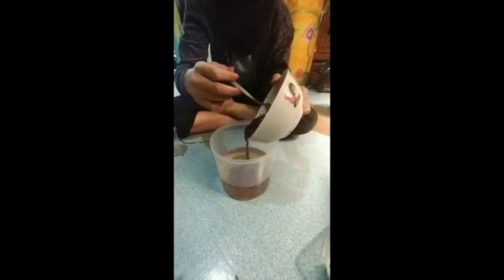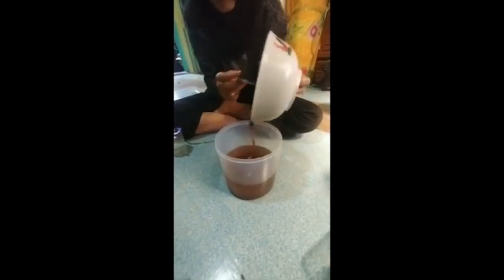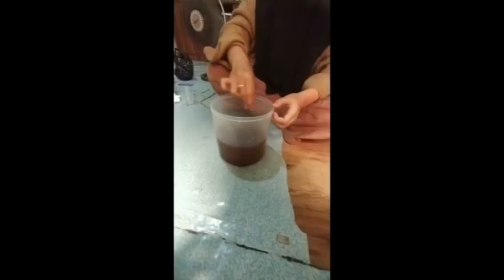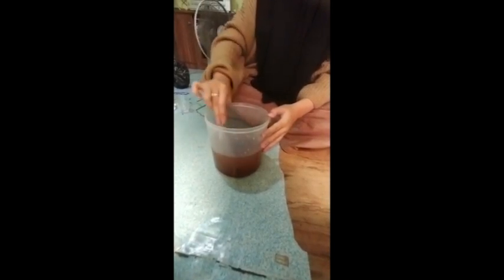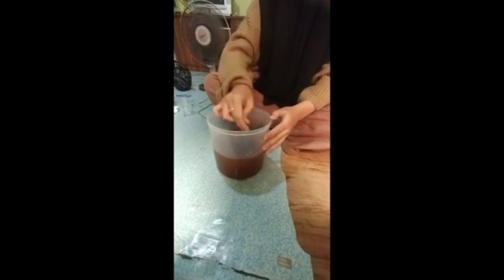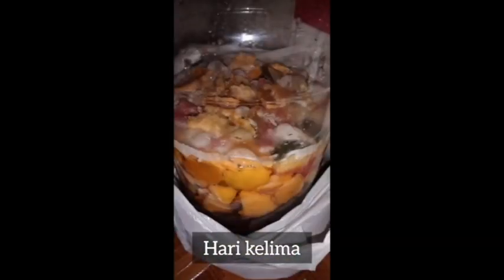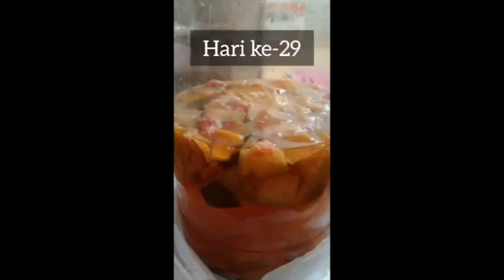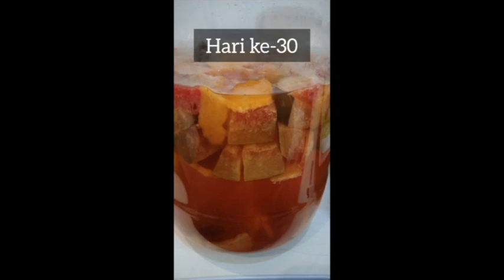PROYEK KELAS X KURIKULUM SMK PK | SMKN 9 BANDUNG